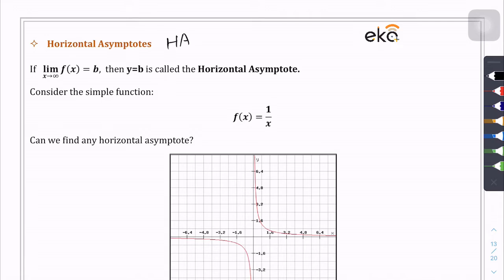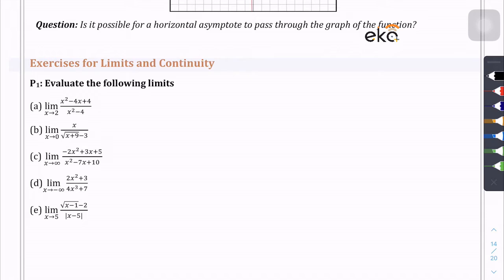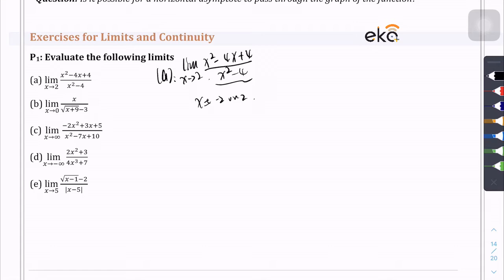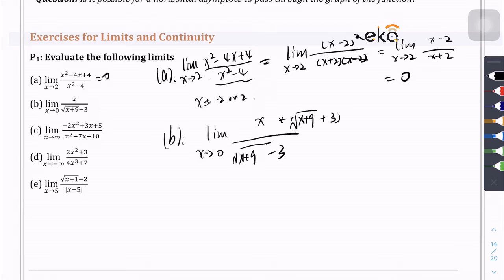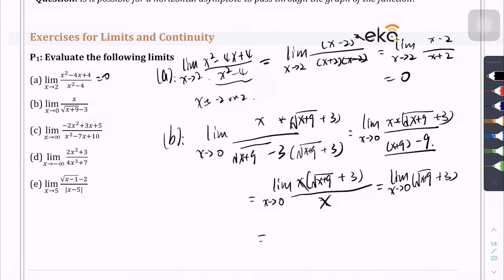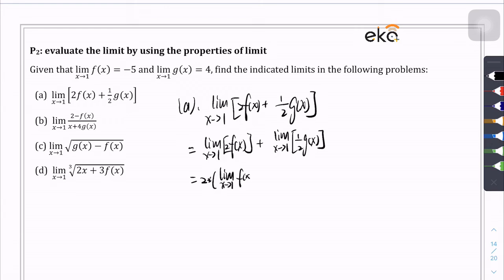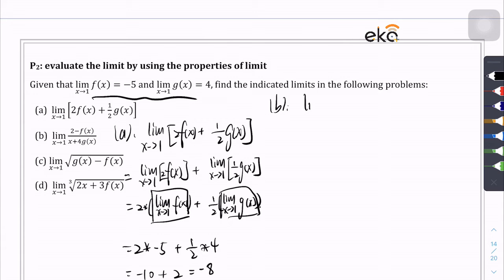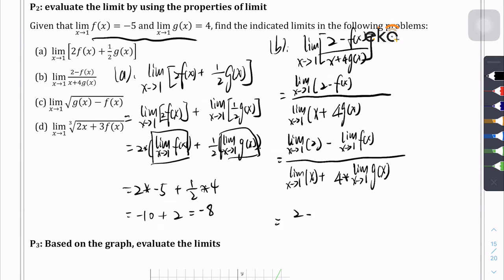Concordia-Math 209 - Horizontal Asymptote Problem Solving and Explanation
Math 209 class from Concordia University
Horizontal asymptote problem solving and full explanation.
For more videos and exam preps with real questions from Concordia, download the study app from
ekoplus.app.link